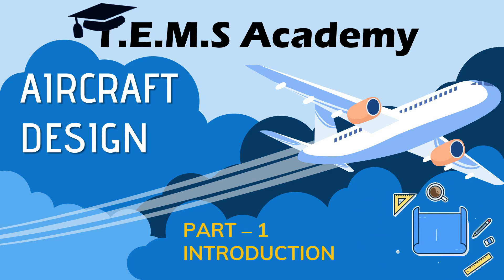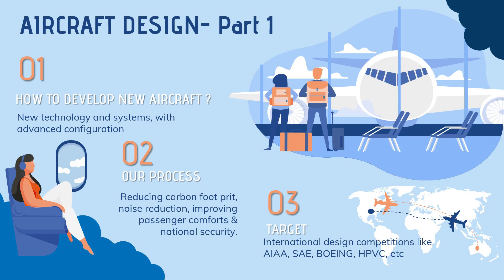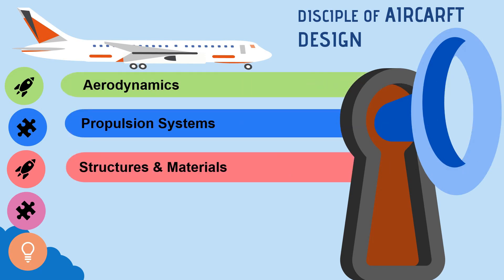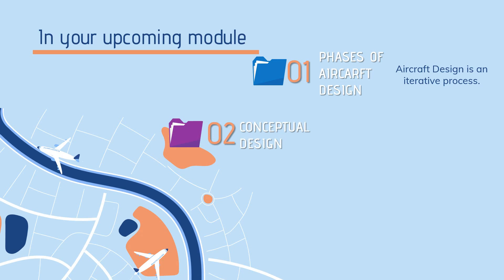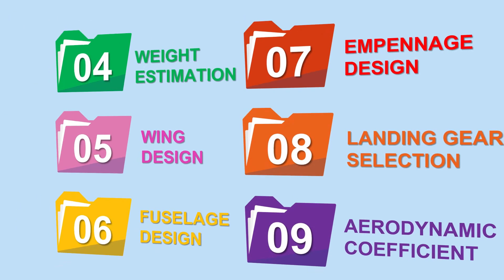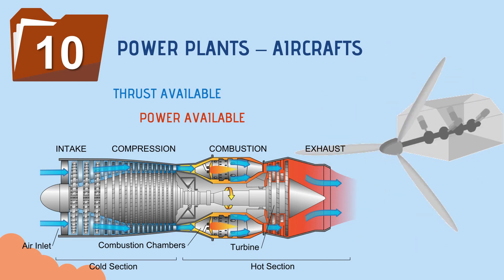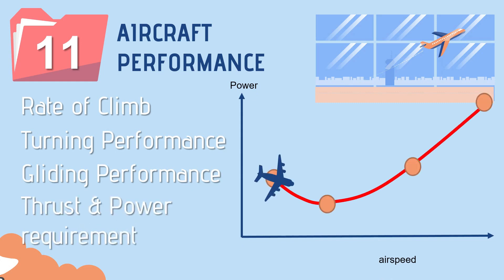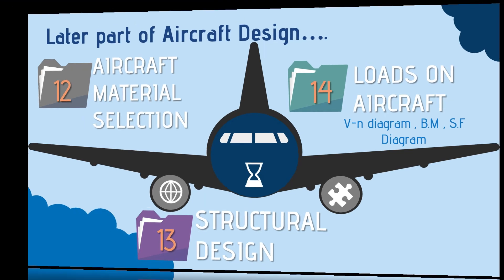Introduction to Aircraft Design - Part 1 | Aishwarya Dhara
Embark on an exciting journey into the world of aircraft design with Aishwarya Dhara in the first part of our comprehensive series. In this video, we lay the groundwork for understanding the multifaceted process of aircraft design, covering essential concepts and considerations.

Aishwarya Dhara, a seasoned aerospace engineer, introduces viewers to the fundamental principles and stages of aircraft design, providing valuable insights and guidance for aspiring aerospace enthusiasts and engineering students.

Key Topics Covered:

Overview of Aircraft Design Process
Importance of Design Parameters and Requirements
Basic Principles of Aerodynamics
Structural Considerations and Material Selection
Propulsion Systems and Powerplant Integration
Performance Metrics and Trade-offs
Whether you're a beginner in aerospace engineering or seeking to deepen your knowledge, this video serves as an excellent starting point for understanding the intricacies of aircraft design.

Join us as we embark on this educational journey with Aishwarya Dhara, unraveling the complexities of aircraft design from concept to realization.